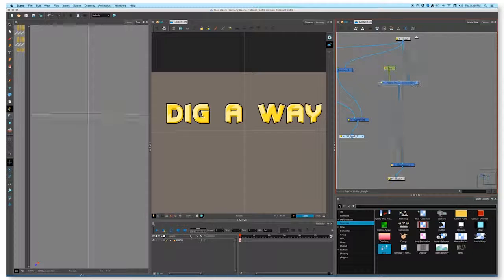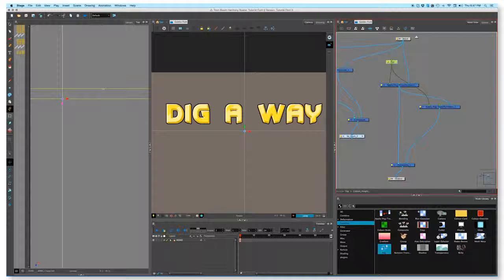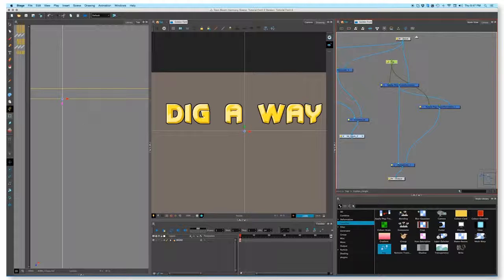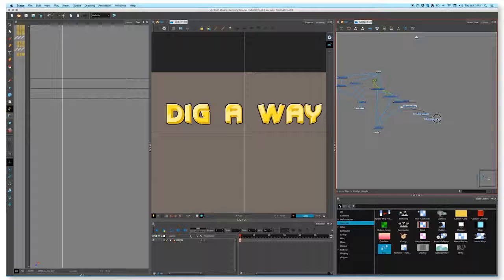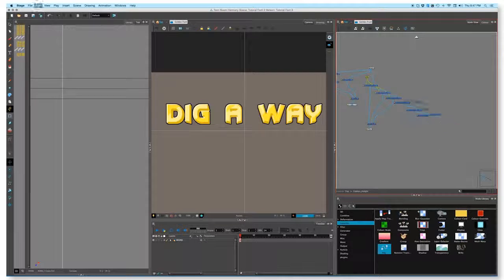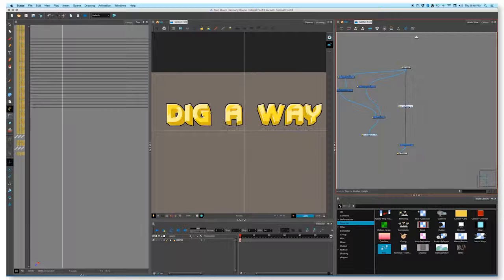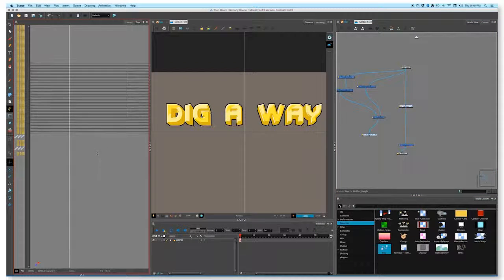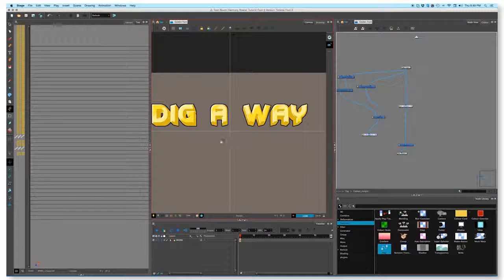H12 Gaming Button Davi 005